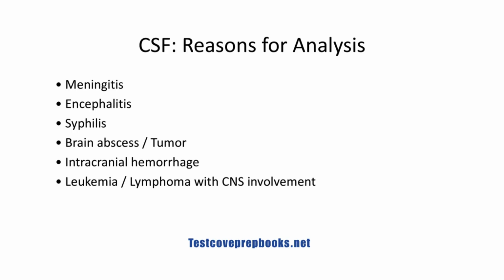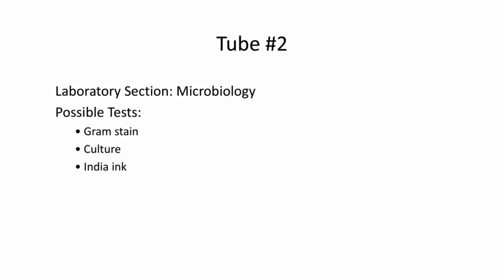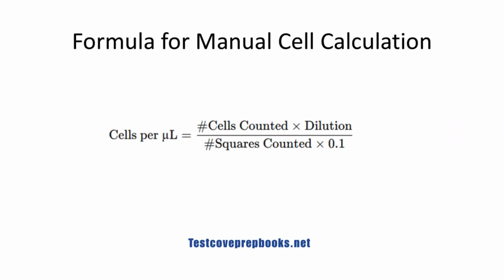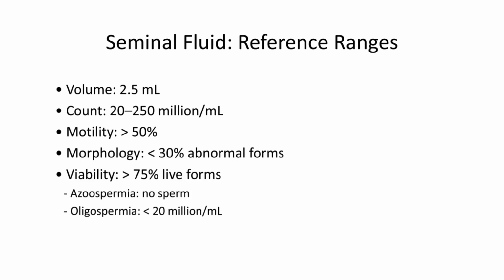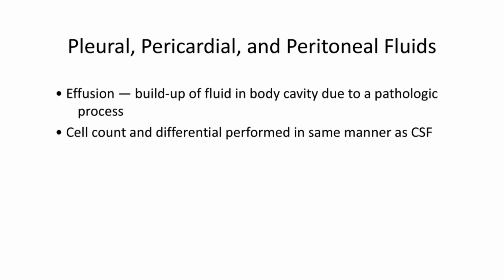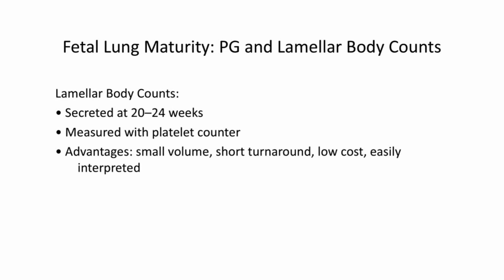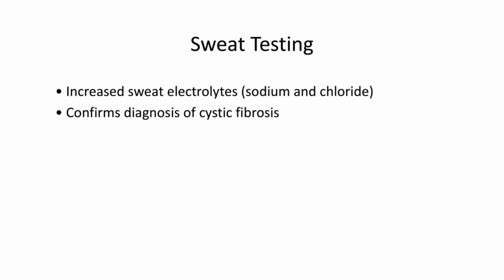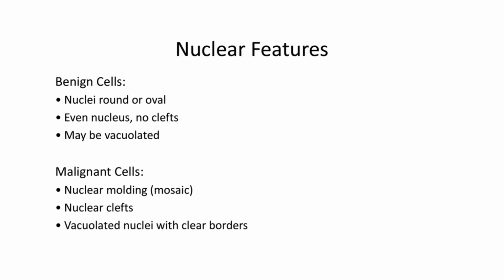Body Fluids | ASCP MLS Prep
Explore cerebrospinal, synovial, serous, and amniotic fluids—key tests, findings, and clinical significance made simple!

💉 Body Fluids | Clinical Lab Science & ASCP Exam Prep

In this video, we dive deep into body fluid analysis—covering collection, normal findings, abnormalities, and their clinical significance. From CSF in meningitis, to synovial crystals in gout and pseudogout, to amniotic fluid in fetal lung maturity, this guide provides a complete review for laboratory professionals and exam preparation.

🧠 What You’ll Learn:

Cerebrospinal Fluid (CSF): appearance, tube distribution, xanthochromia, meningitis patterns, and manual cell counts

Seminal Fluid: infertility studies, post-vasectomy testing, and reference values for volume, motility, and morphology

Synovial Fluid: analysis for sepsis, hemorrhage, gout, pseudogout, and normal cell counts

Serous Fluids: transudates vs exudates, LD levels, cell counts, and clinical associations

Amniotic Fluid: fetal well-being, lung maturity (L/S ratio, phosphatidylglycerol, lamellar body count, AFP, bilirubin)

Sweat Testing: cystic fibrosis confirmation via chloride measurement

Cytology: distinguishing benign vs malignant cells—cell borders, nuclear features, chromatin, and diagnostic clues

Perfect for MLS/CLS students, ASCP BOC exam prep, and practicing laboratory professionals who want to strengthen their knowledge of clinical body fluid testing.